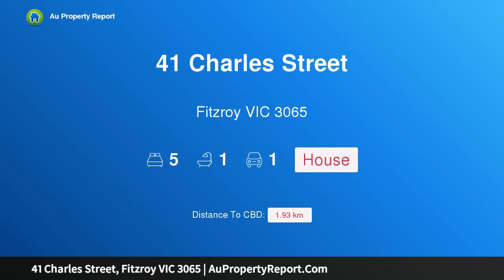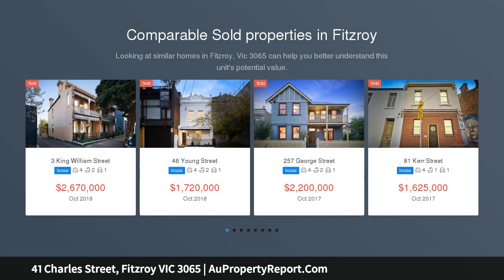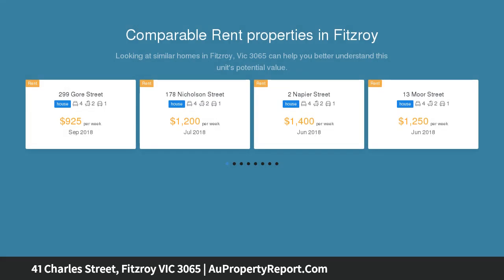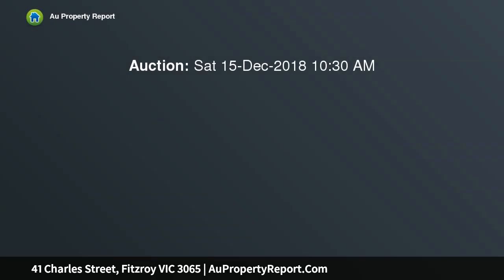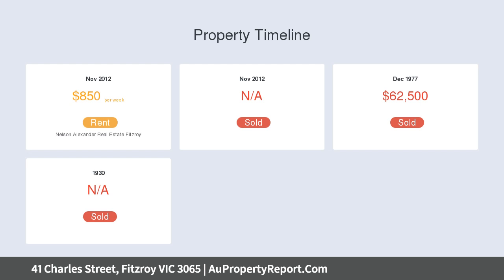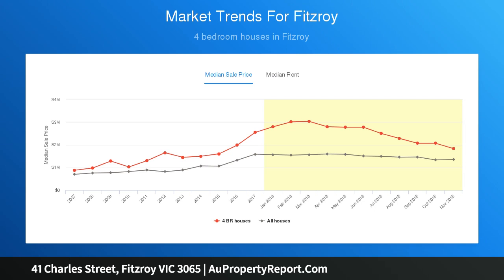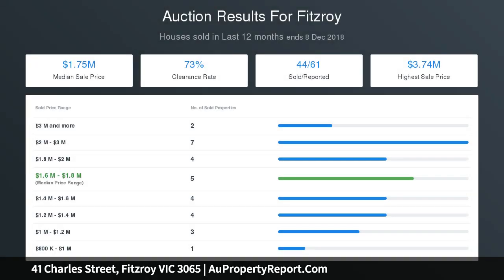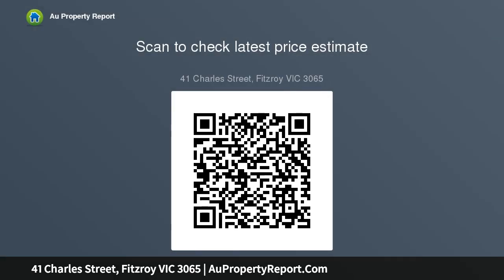41 Charles Street, Fitzroy VIC 3065 | AuPropertyReport.Com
41 Charles Street, Fitzroy VIC 3065
Property Type: house
Bedrooms: 5
Bathrooms: 5
Car Space: 1
Oversized terrace with great potential in the heart of Fitzroy